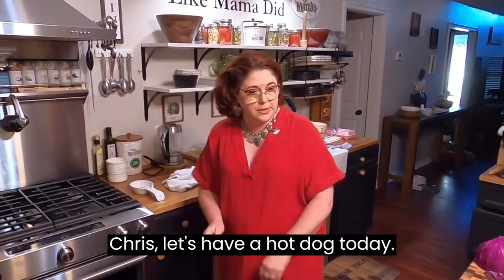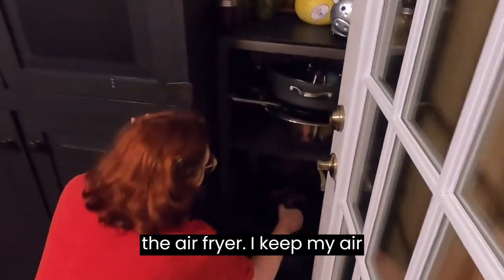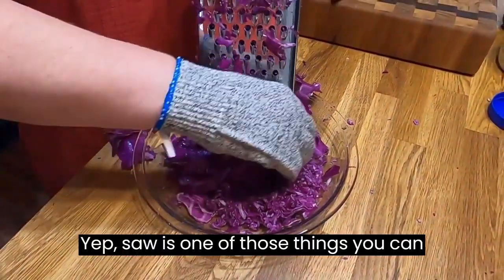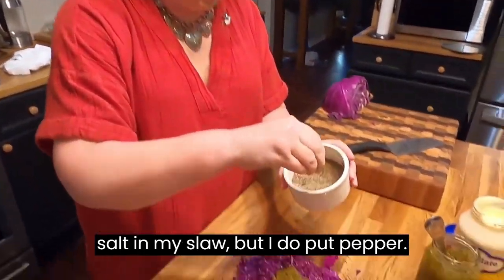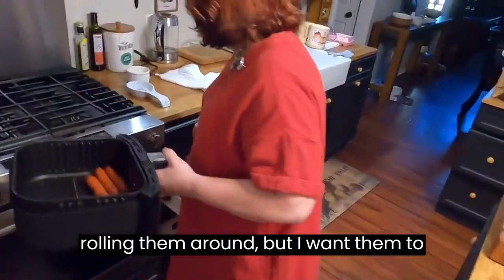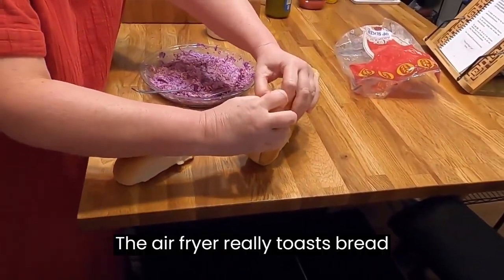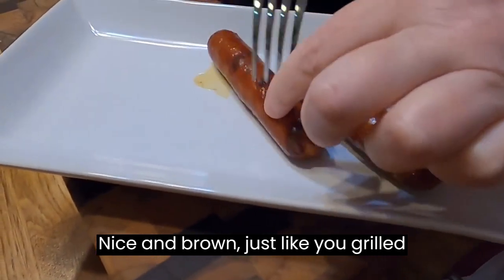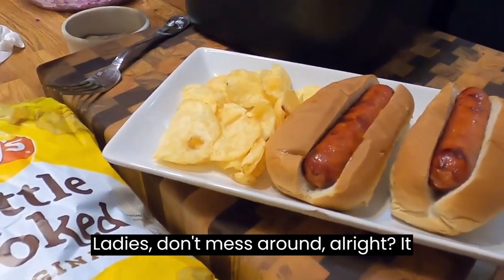8 Minute Air Fryer Hot Dogs hotdog # easycvc recipes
8 Minute Air Fryer Hot Dogs, NEVER GRILL AGAIN!

Ever wondered how to make your recipes taste like mama made them? Look no further.

Hot Dogs are such a lovely snack to have, you'll always want to have it this way once you try them out for yourself.